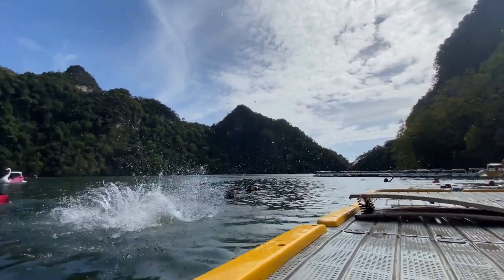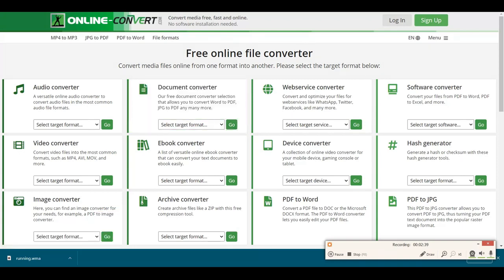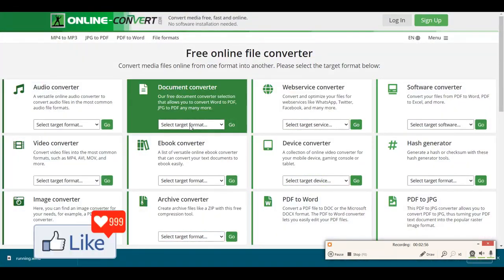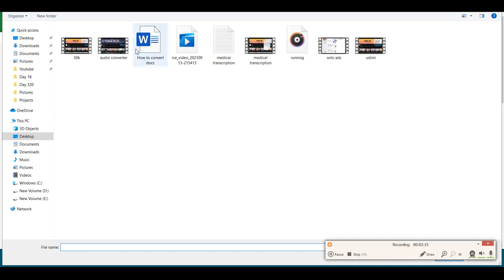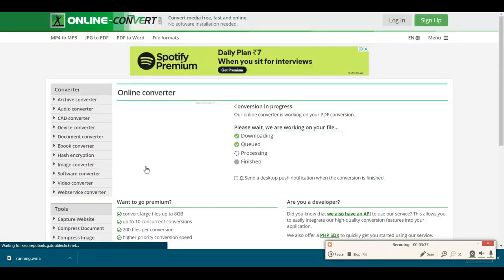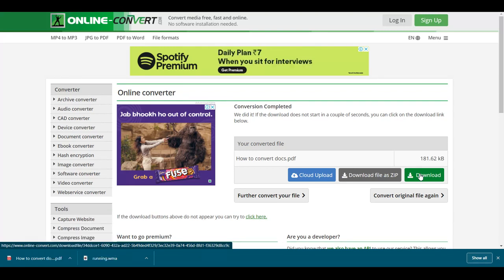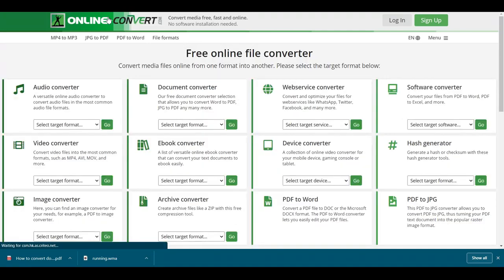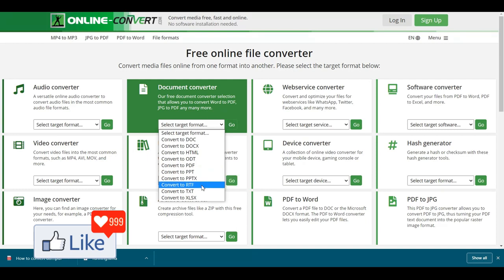How To Convert A Document From One Format To Another | Totally FREE Online Document Format Converter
✔ In the video for today I am showing you How To Convert A Document From One Format To Another | Totally FREE Online Document Format Converter. This is the easiest way to do document conversions. No investment or sign-up. Totally FREE to use website
If you are trying to convert your document/file from a .pdf to .docx or .HTML to .pdf or whatever, this video is gonna help you completely

Work Site: -

👉 Converter: As shown in the video

Cheers!!!
Ken
Team CYGNATECH